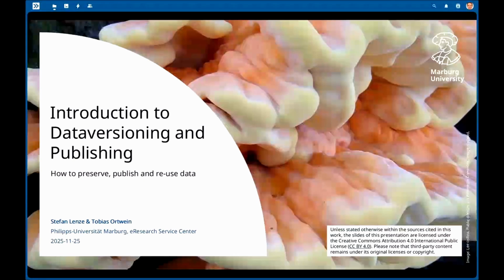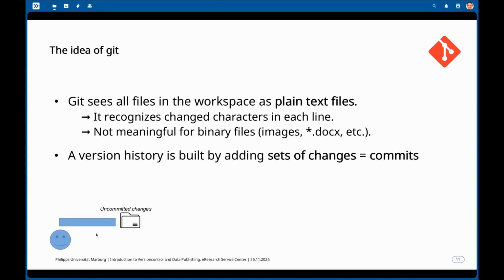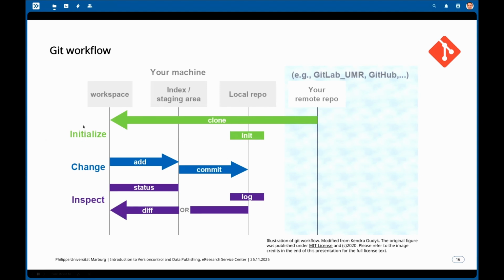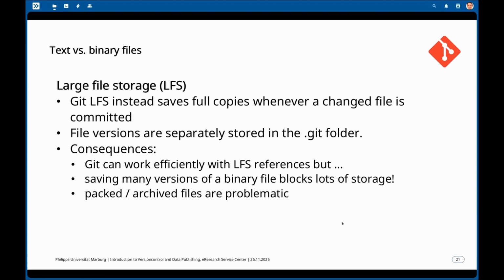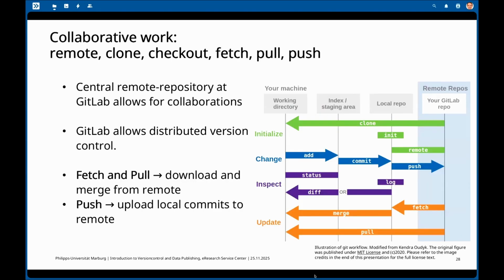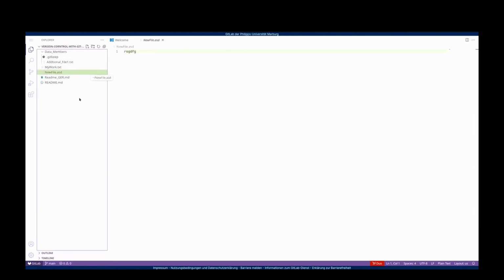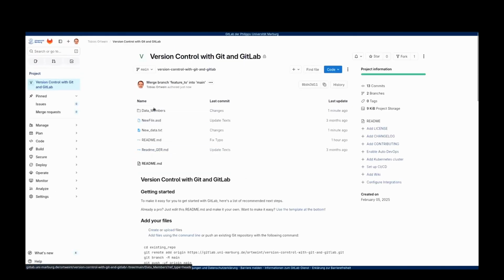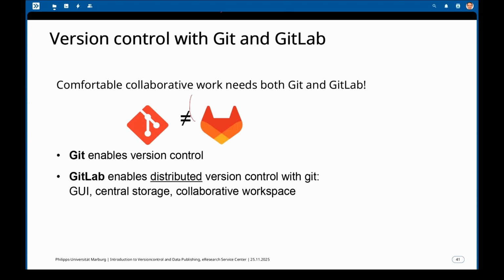Introduction To Versioning With Git And GitLab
Tobias Ortwein introduces you in how to version your files with Git.